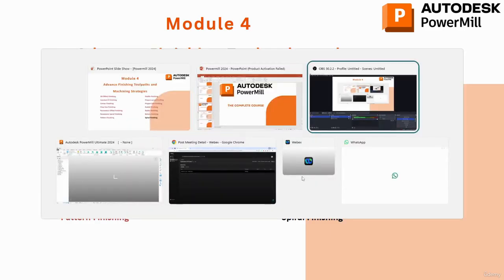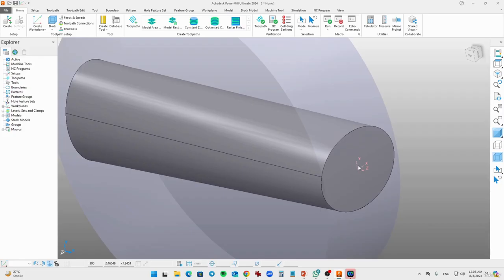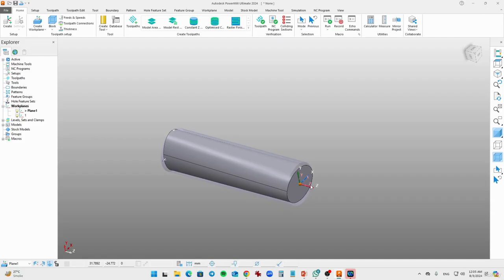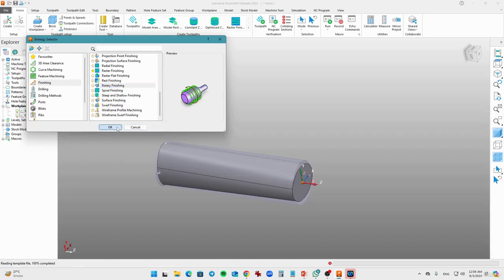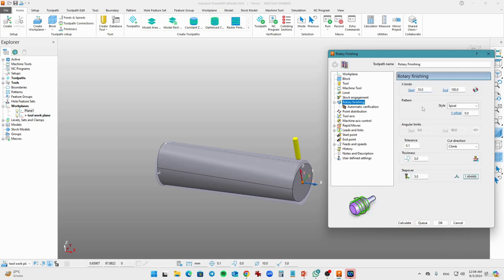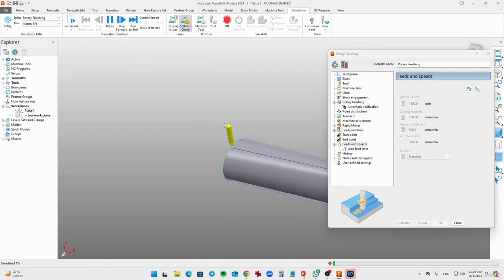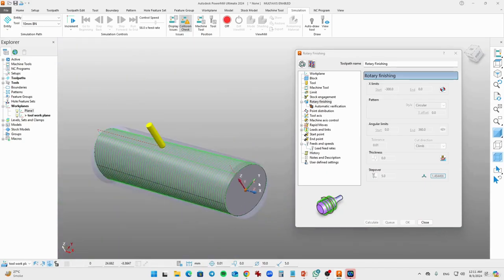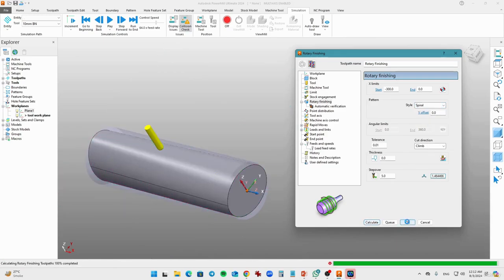Autodesk PowerMill Tutorial | Day 29: Rotary Finishing Strategy | Complete CAM Course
DAY 29: Rotary Finishing Strategy in Autodesk PowerMill - Complete CAM Course

Welcome to Day 29 of the Autodesk PowerMill Complete Training Course! In this detailed 12-minute tutorial, we are mastering an advanced and highly specialized multi-axis surface finishing technique: the Rotary Finishing Strategy.

Rotary Finishing is universally preferred by industrial CAM programmers when machining cylindrical parts, round bottle molds, automotive camshafts, heavy industrial rollers, or axis-symmetric components. Instead of moving the tool linearly across X and Y, this strategy locks the cutting tool at a fixed orientation while the 4th axis (Rotary Table or Indexer) continuously rotates the workpiece. This constant rotation ensures a perfectly uniform stepover along the entire circumference, completely eliminates step marks, prevents tool load drops, and delivers a flawless, mirror-like surface finish on your CNC machine.

⏱️ VIDEO TIMESTAMPS & TOPIC BREAKDOWN
[00:00:00] - Introduction to Rotary Finishing Concepts
Core logic analysis: What is rotary milling and when to choose this strategy over standard 3D offset or raster finishing.

[00:01:45] - Setting Up the Rotary Axis & Workplane Alignment
Step-by-step guide on how to orient your Z-axis and properly define the rotation axis (X, Y, or Z center line) for continuous 4-axis motion.

[00:03:30] - Defining Stock Block Parameters for Round Parts
How to configure cylinder-shaped raw stock blocks in PowerMill to minimize air cutting and optimize path calculations.

[00:05:15] - Tool Database Setup: Selecting Premium Ballnose Cutters
Choosing the right ballnose or spherical cutter diameter from the database and configuring rigid tool projections to prevent high-speed vibration.

[00:07:30] - Configuring Axial Stepover, Angular Range, and Tolerances
Technical parameters setup. How to calculate precise stepover spacing and keep thickness at 0.0mm to achieve exact net drawing size.

[00:09:45] - Spiral vs. Line Cutting Styles & Direction Control
Deep dive into cutting settings: Analyzing how continuous spiral paths eliminate index lines and reduce machine acceleration wear.

[00:11:00] - Lead-In, Lead-Out, and Safe Transition Link Parameters
Setting up smooth horizontal or vertical arc entries so the finishing cutter sweeps onto the round faces gracefully without leaving witness marks.

[00:12:04] - Toolpath Calculation & Full 4-Axis Simulation Verification
Generating the final rotary patterns and running a detailed simulation check under ViewMill mode to guarantee a 100% collision-free program.

📖 STEP-BY-STEP ROTARY FINISHING NOTES
• STEP 1: Open the Toolpath Strategy Selector and select Rotary Finishing from the main Finishing tab in PowerMill.
• STEP 2: Go to the 'Rotary' parameters page and define your rotation axis carefully. Ensure it matches the hardware setup of your 4th-axis machine table.
• STEP 3: Always use a high-quality Ballnose Tool for this operation. Keep the tool extension from the holder as short as possible to eliminate micro-vibrations at high feed rates.
• STEP 4: Choose the 'Spiral' option inside the cutting parameters. This forces the rotary table to spin smoothly without sudden stop-and-start index moves.
• STEP 5: Run a complete simulation in ViewMill mode. Zoom in closely to ensure that the stepover rows morph smoothly across tapering cylinder sections without any irregular jumps or gouging.

📣 Connect & Support:
If you found this Rotary finishing tutorial helpful for your industrial CNC programming skills, please hit the Like button, leave your questions in the Comments section, and subscribe for daily CAM updates!